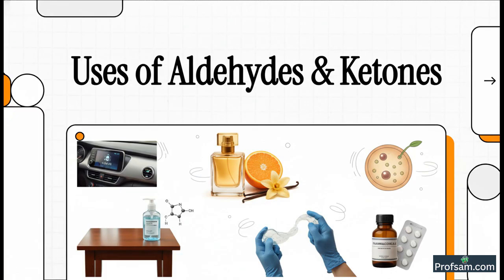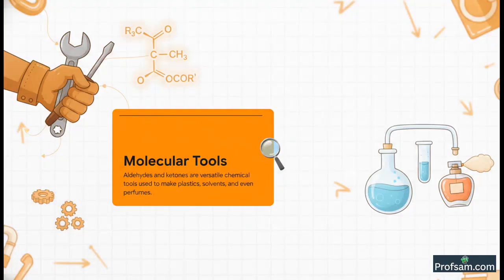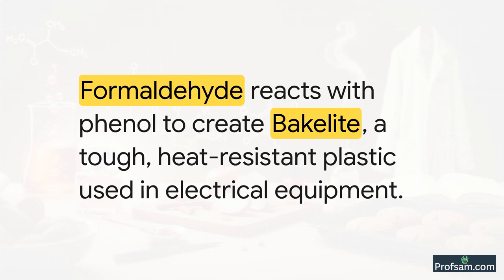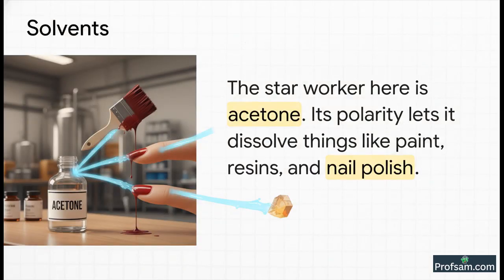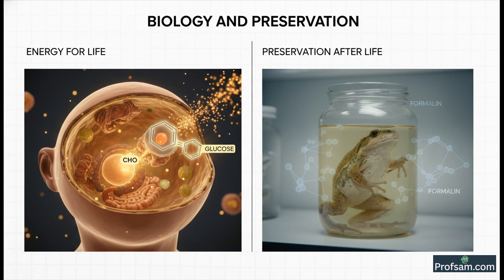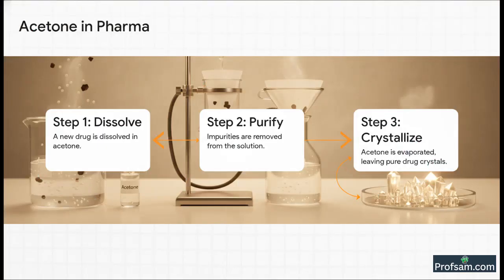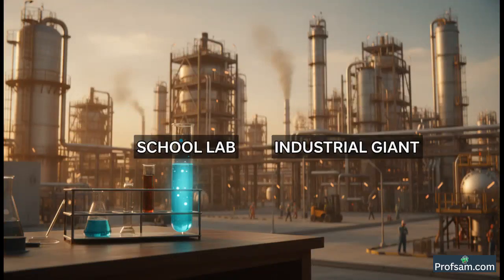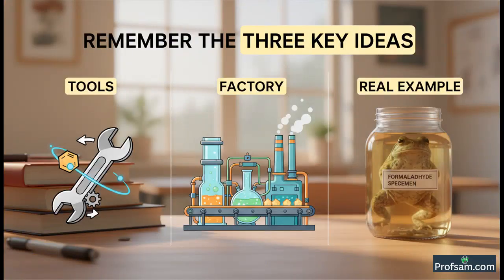Unit 8 – Uses of Aldehydes and Ketones | CBSE 12th Chemistry (English) | The 5-Minute Teacher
This video lesson explains Unit 8 – Uses of Aldehydes and Ketones for CBSE Class 12 Chemistry (English), using The 5-Minute Teacher approach for quick clarity.

In this lesson, you will understand:
• The various uses of aldehydes and ketones in organic chemistry
• How aldehydes and ketones can be used as precursors for other organic compounds
• The importance of aldehydes and ketones in various industries and applications